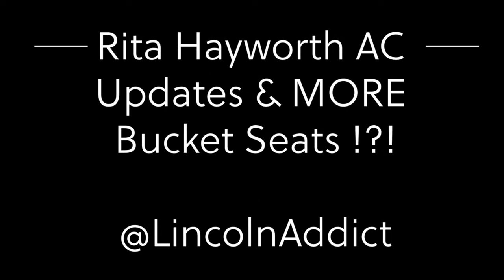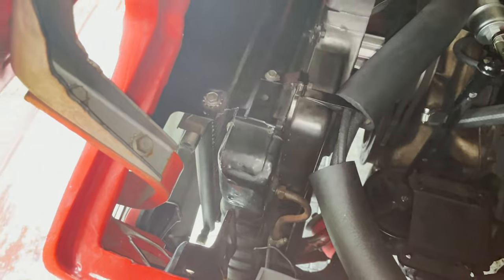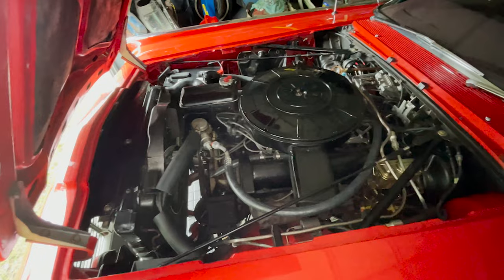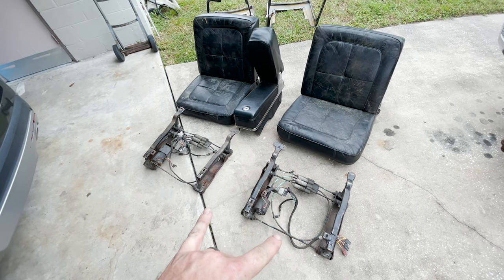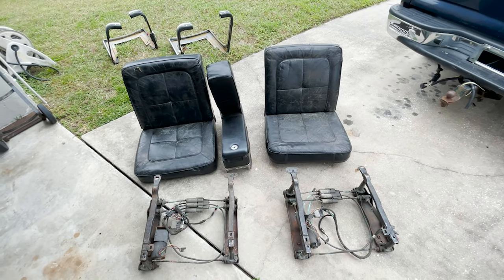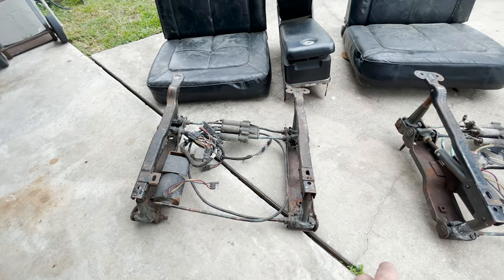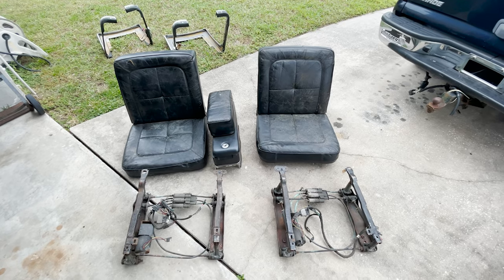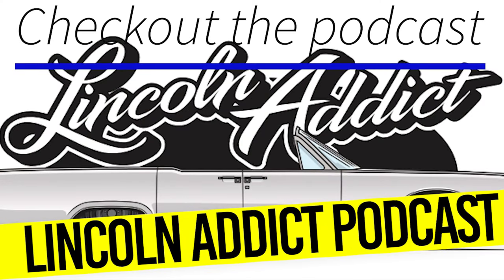Rita Hayworth AC Updates & MORE Bucket Seats!?!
Here I talk about the air conditioning (AC) upgrade in our 1965 Lincoln Continental convertible we have dubbed “Rita Hayworth.” I also cover some new items I recently picked up which are a set of 1964/1965 Lincoln Continental convertible contour adjustable seats aka bucket seats.

A BIG THANK YOU goes out to Blair Farmer and TC for assisting with this update in our ’65 Lincoln Continental. Also, big thanks to Chris Dunn and team at Lincoln Land Inc. where all of my parts come from. I even stopped by Lincoln Land this day and talked with the team!